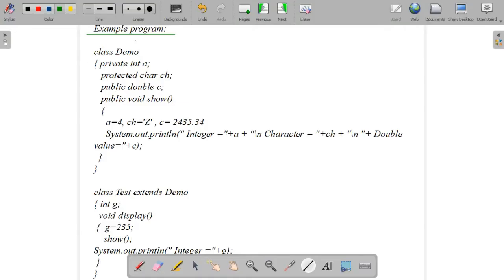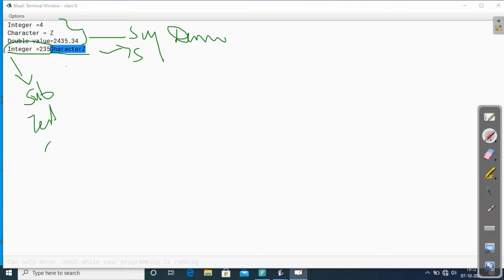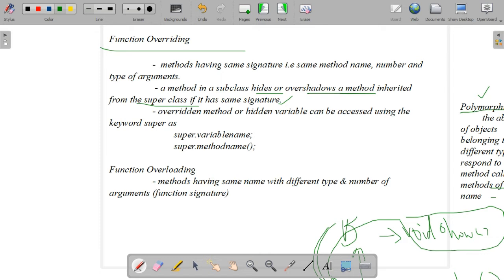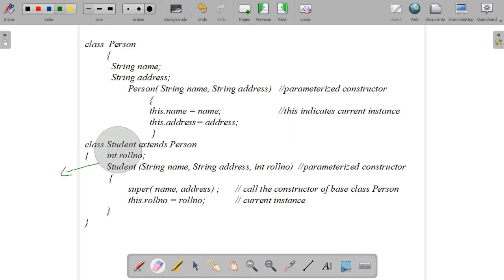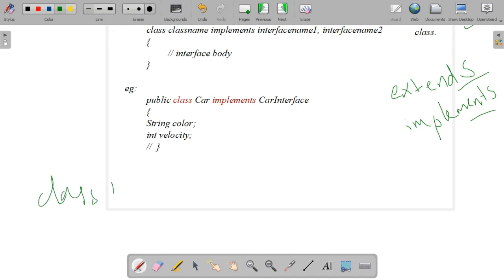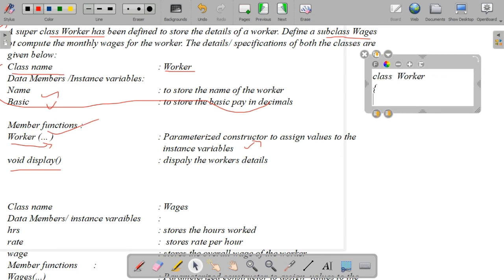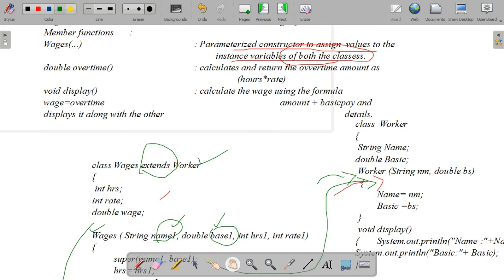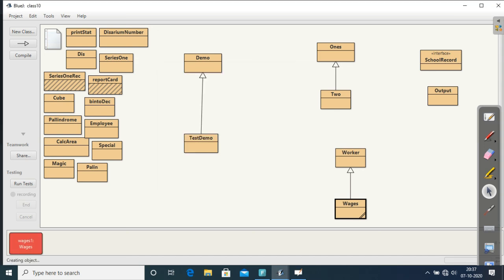ISC 12th Section C Inheritance Part 2 with Programs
Inheritance - theory with programs, extends keyword, this keyword, final keyword, abstract classes and abstract methods, interface, implementing interfaces, implements keyword,  function overriding in java, polymorphism, dynamic  and static ,  final method and final class. Explanation with programs, ISC 12th Section C- Data Structure - Inheritance